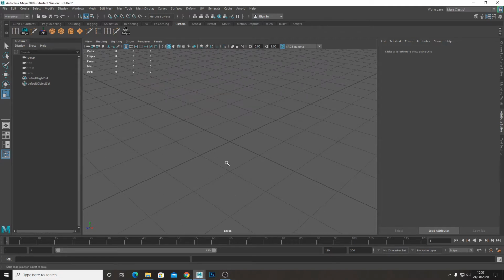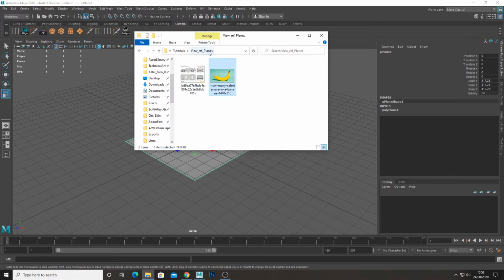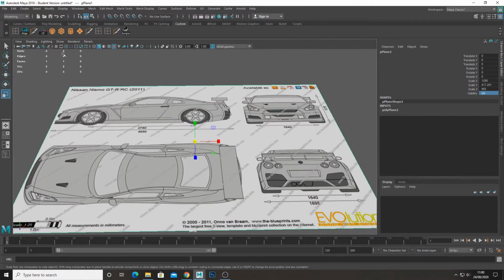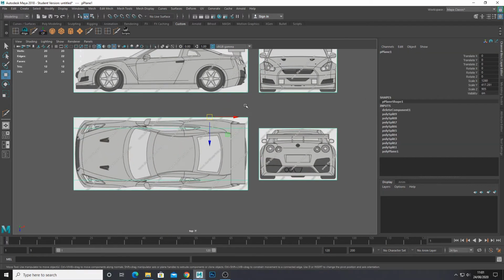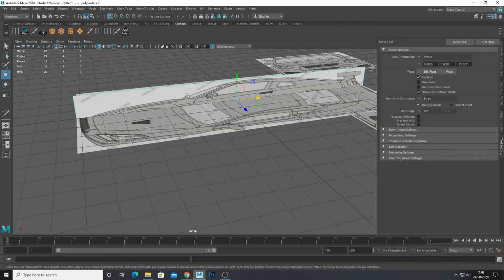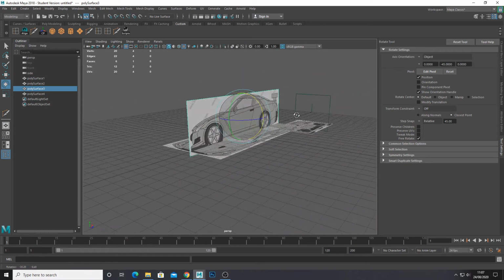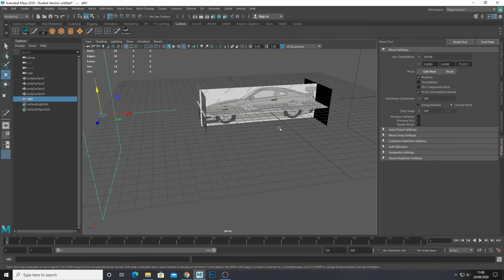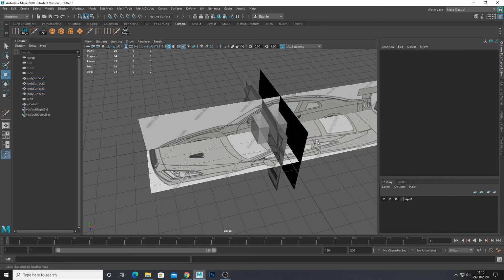How to set up Reference/ Image planes in Maya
In this video I show you how to set up reference planes in Autodesk Maya and I give you some pointers and things to look out for.